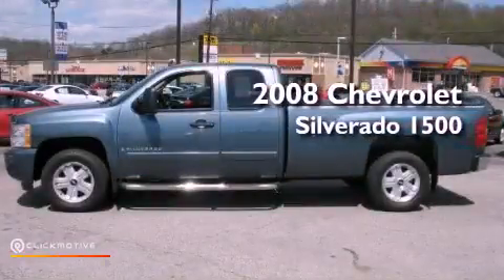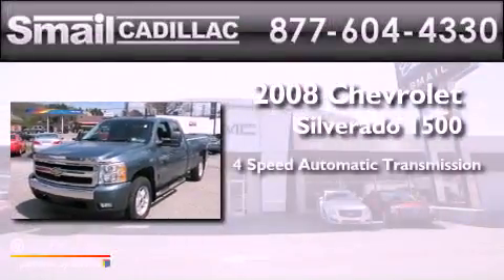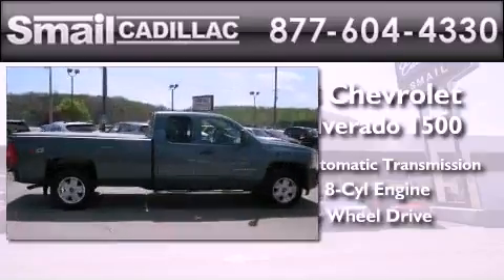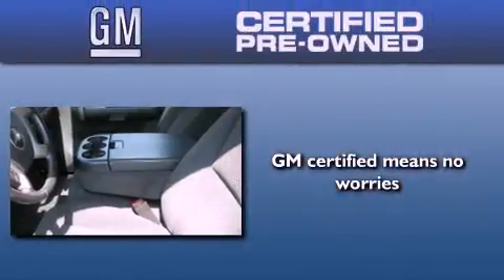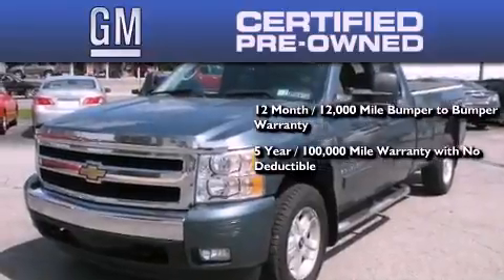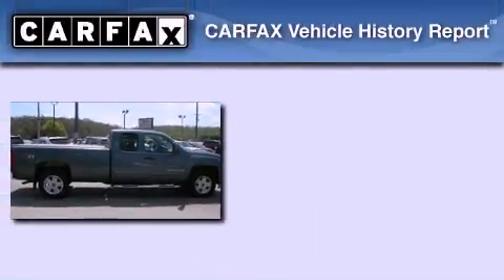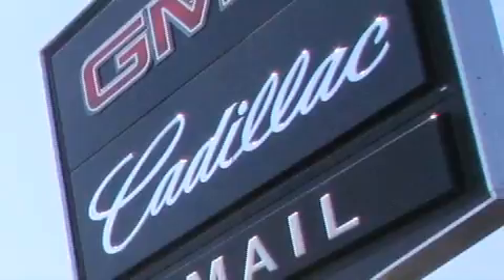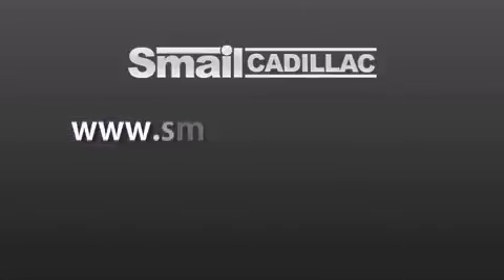2008 Chevrolet Silverado 1500 Greensburg PA 15601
Year : 2008
 Make : Chevrolet
 Model :
 Engine : V8 5.3L
 Trans . : Automatic
 Exterior : Blue Granite Metallic
 Miles : 24,809
 Interior : Ebony
 Stock : 19461A